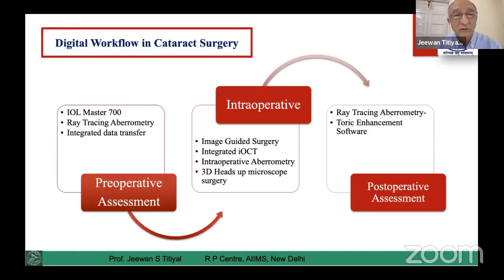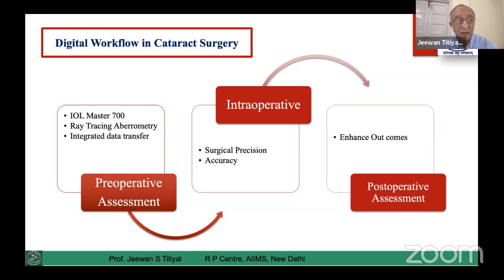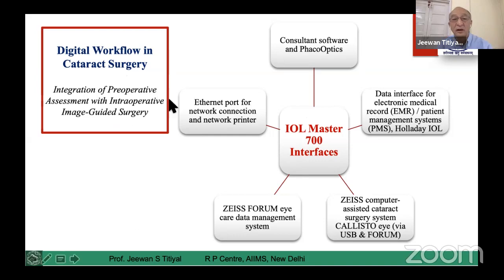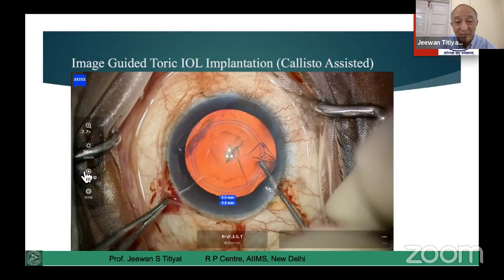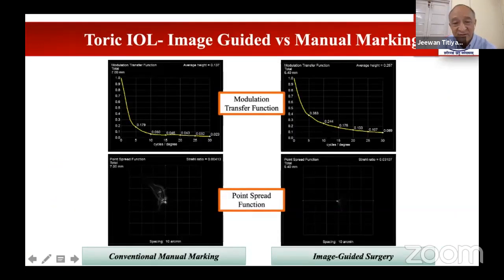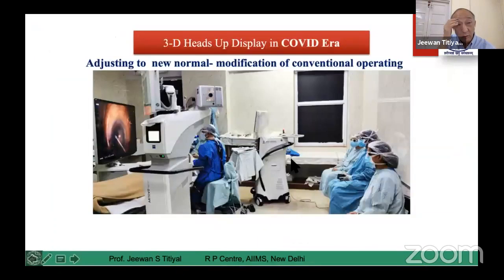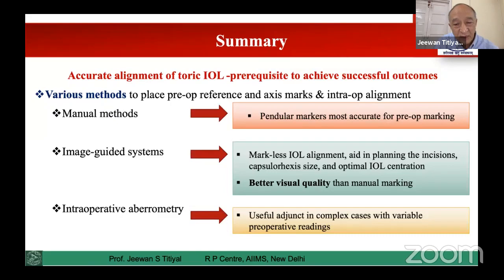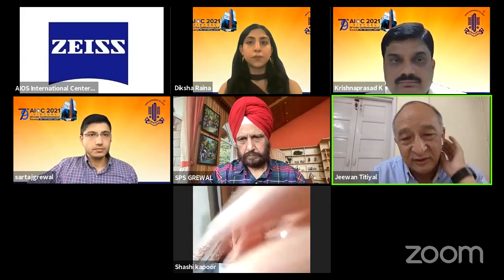AIOC2021 - GP241 - Dr.J.S.Titiyal